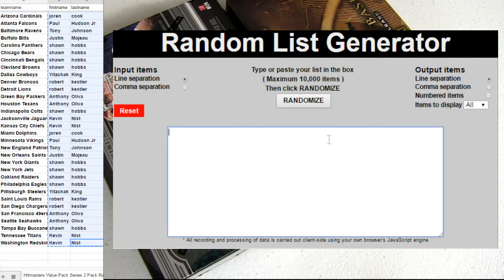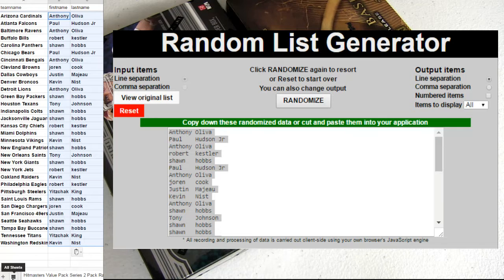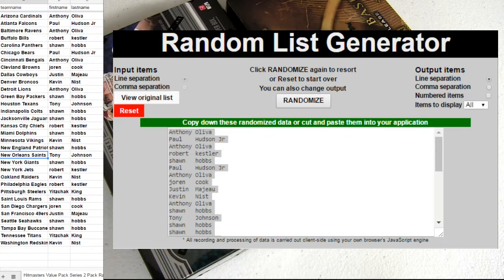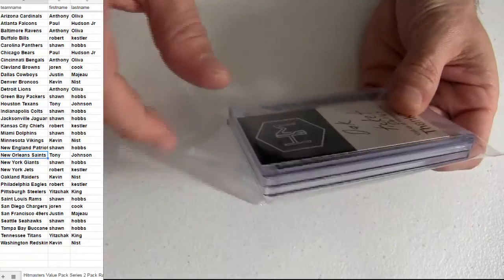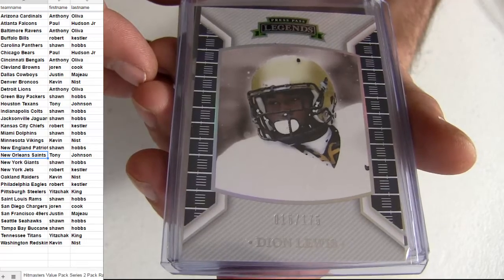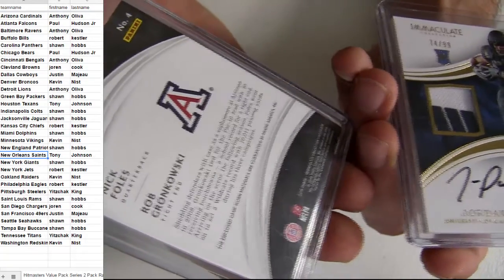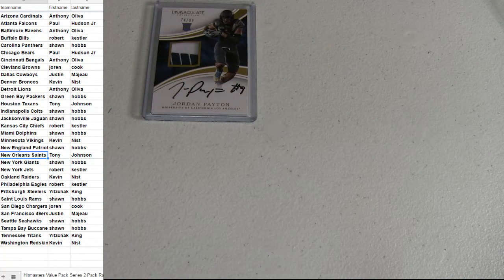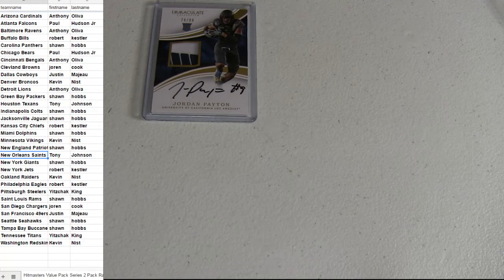HM Pack Series 2 #8